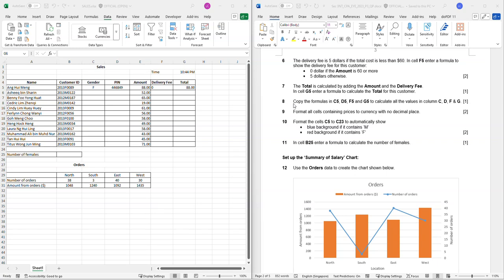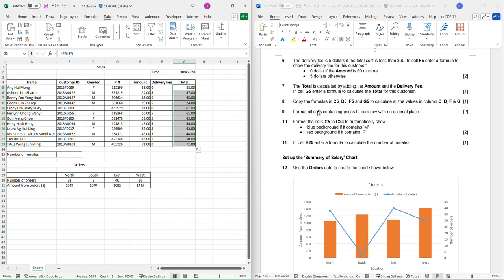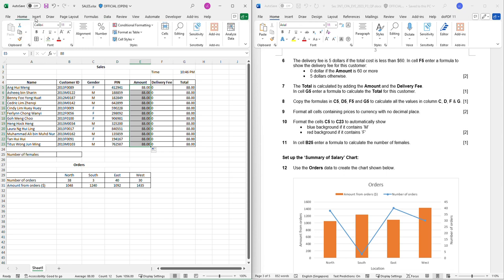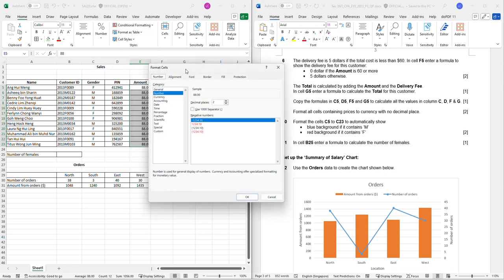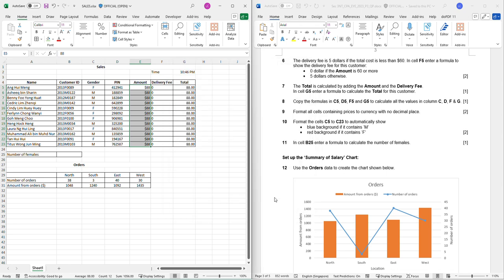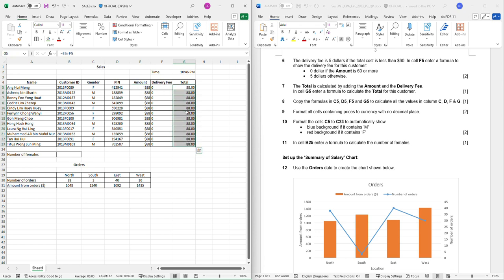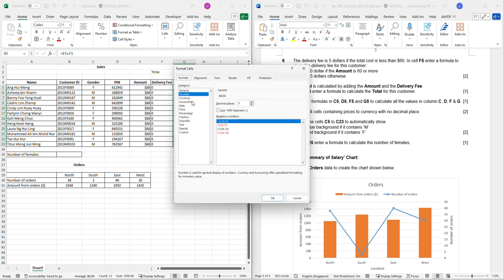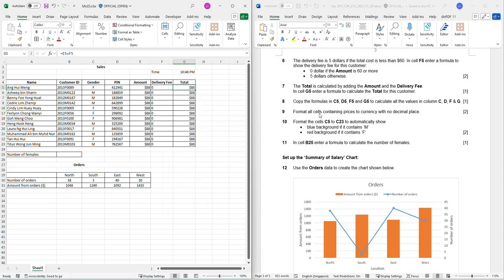excel 08 eye2023 8and9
Practice paper for Excel